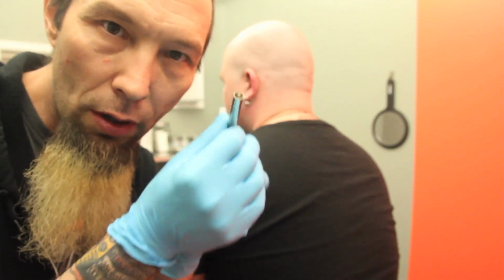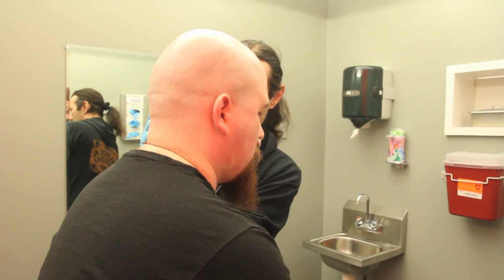2 Gauge Conch Punches- THE MODIFIED WORLD